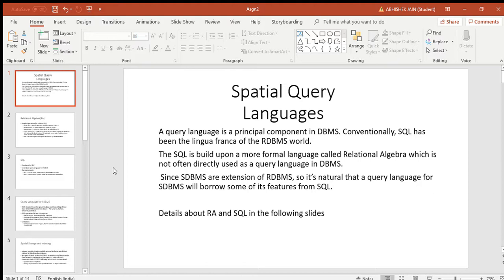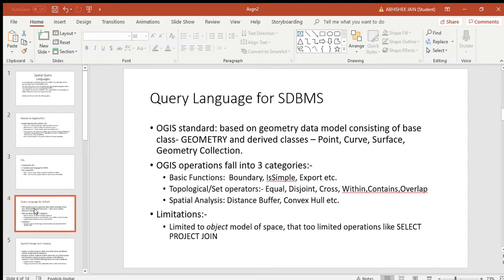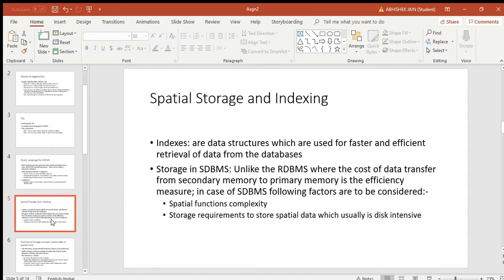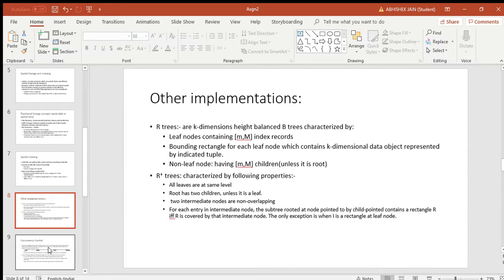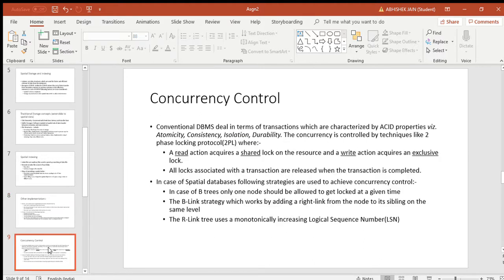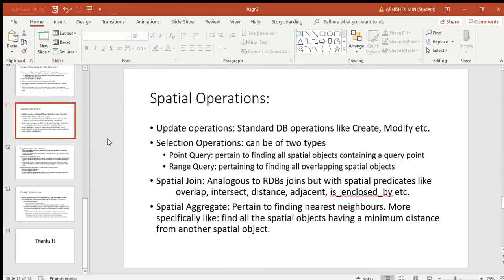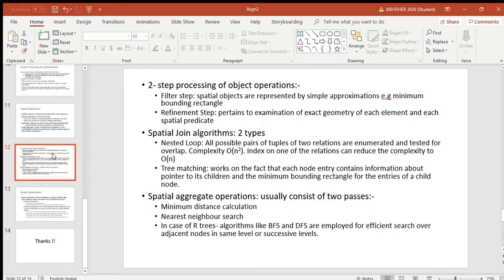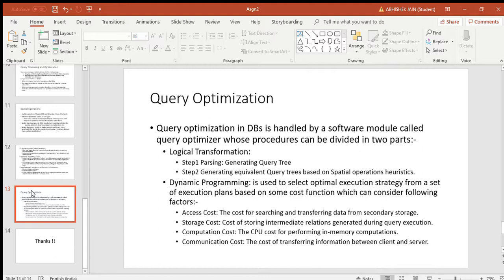Assignment2 CSE598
This video has been submitted as part of Assignment 2 for CSE 598(Fall 2018) at Arizona State University.